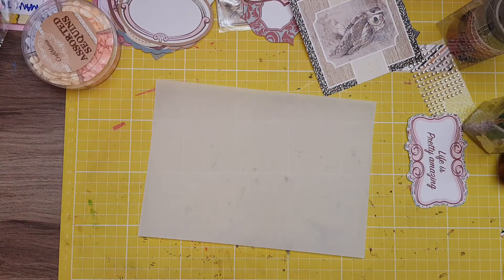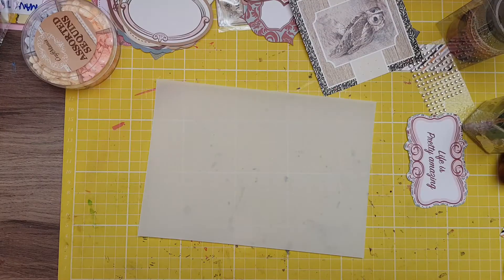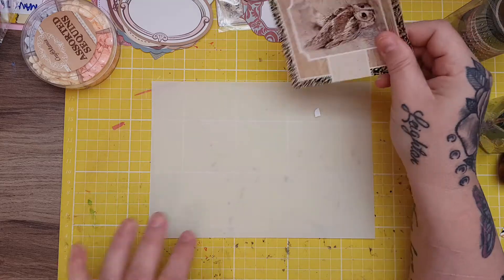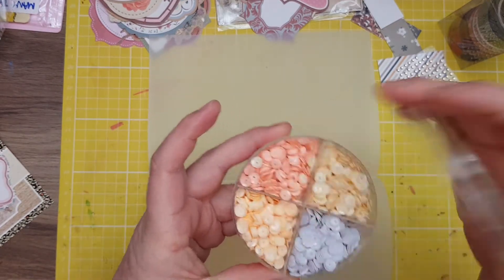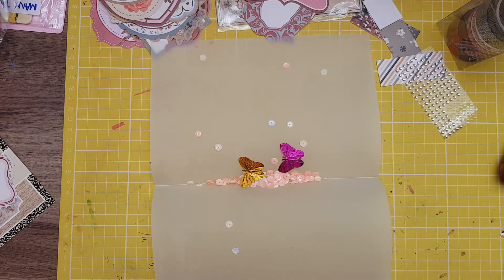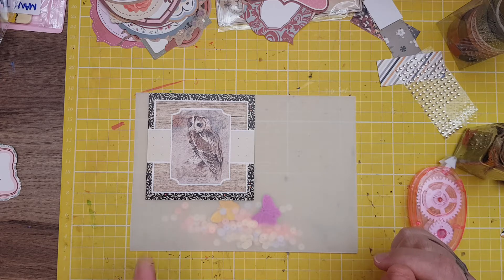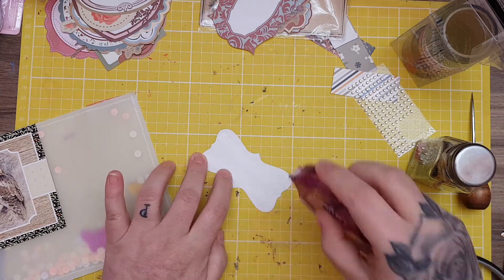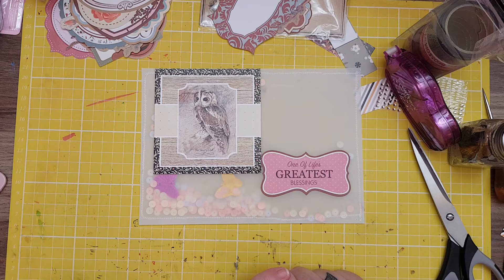Vellum shaker pockets. Oh so inspired Collab 2019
For this month’s "Oh, So Inspired Video Hop", we were inspired by a pin on Pinterest

Starting this month, we are inviting our viewers to play along with our challenge. To find out more, including how you may be considered for a spot on the team, check out this video

If you play along with us this month, make sure to include the following hashtag somewhere in your description

You can click on the links below to get to each collaborator’s channel, or view the January videos here